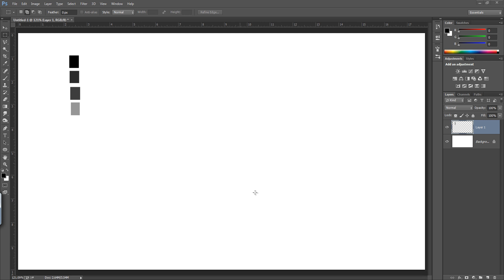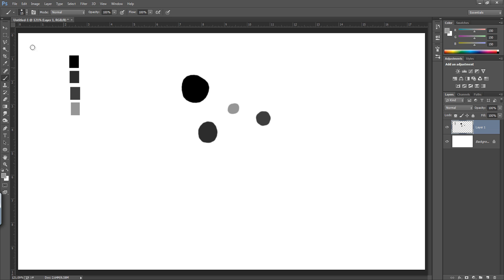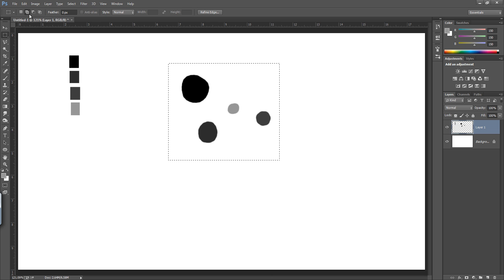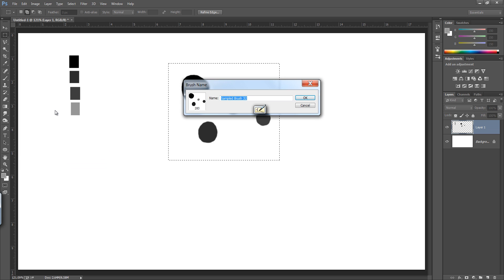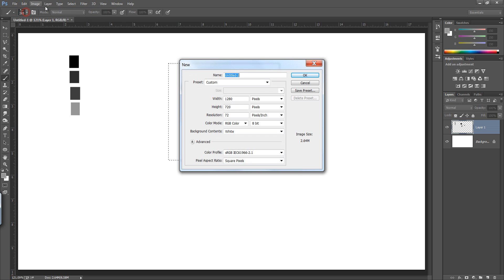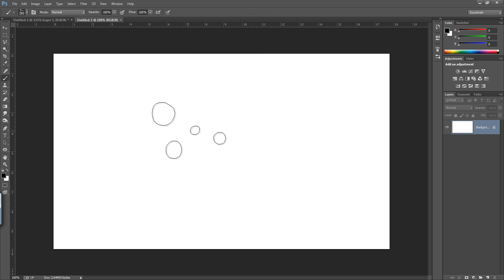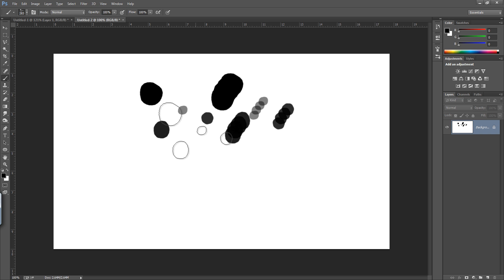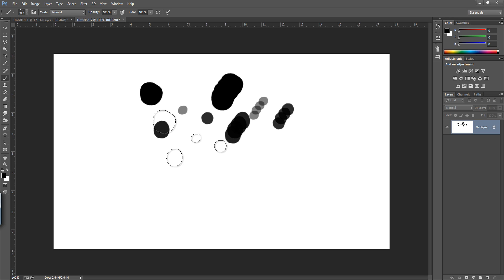How to Create Hair Brush in Photoshop Part1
download psd file to create this brush